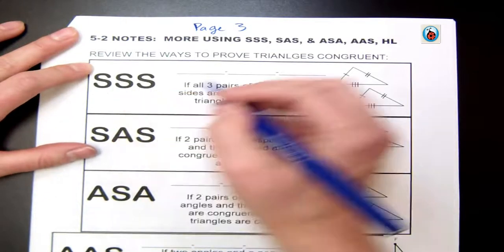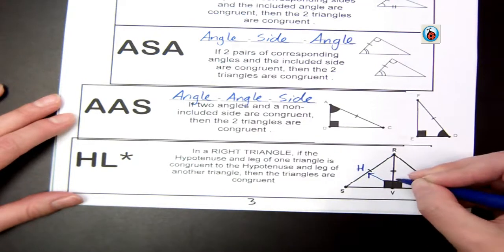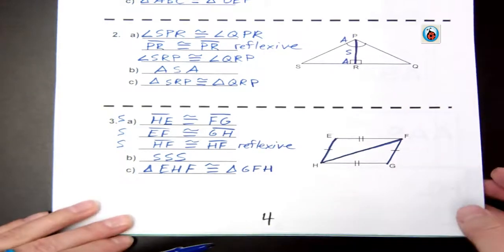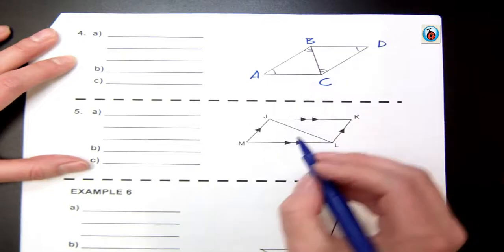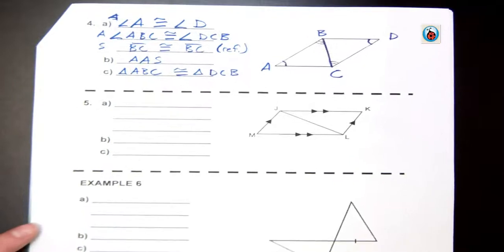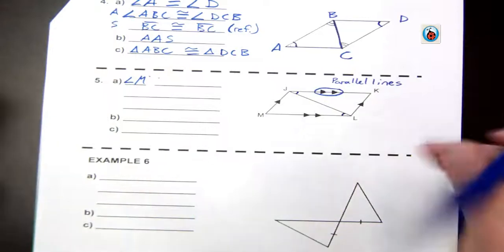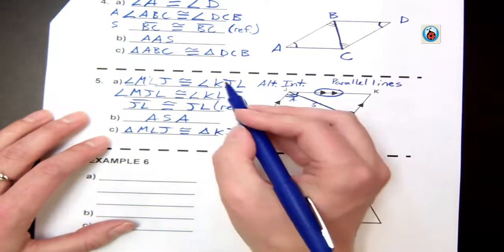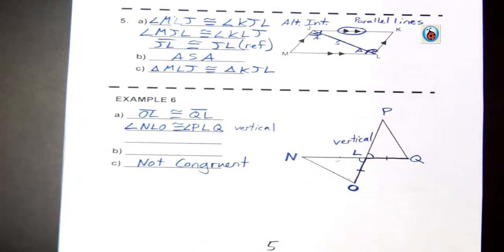Notes 5 2